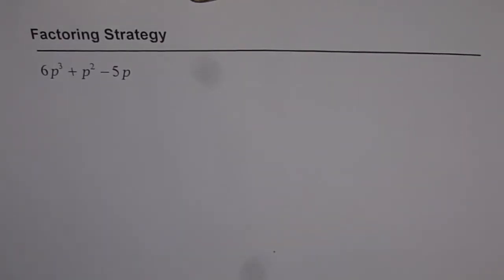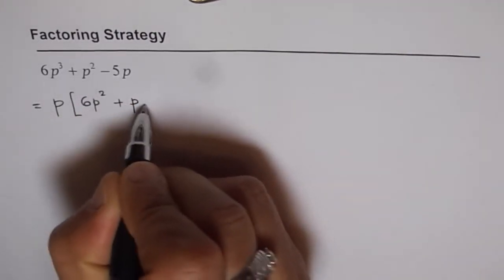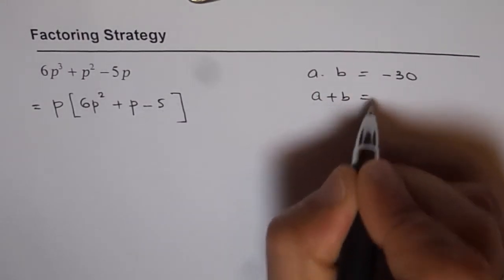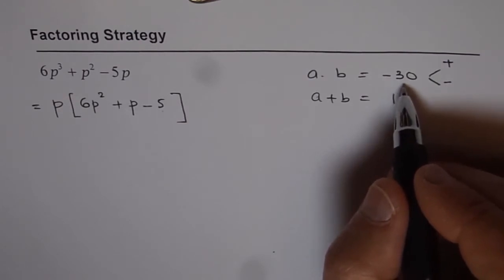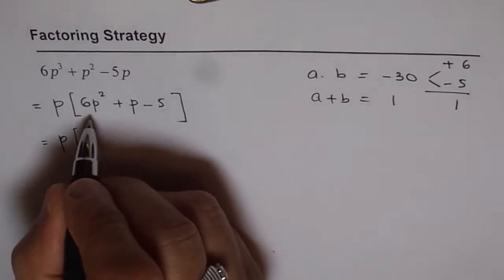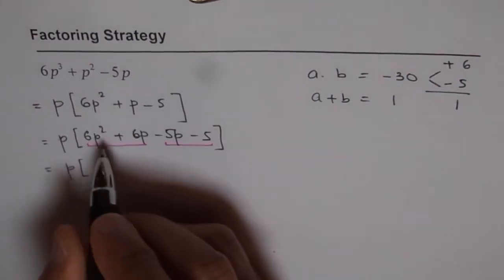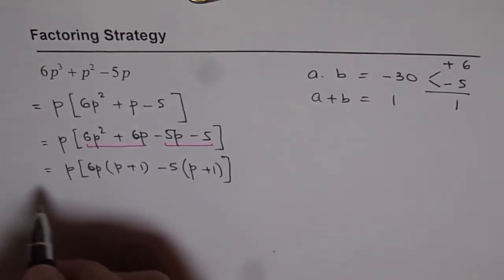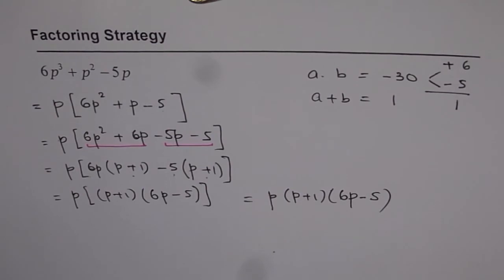Ex 4 Factor Difficult Trinomials in Degree 4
Strategy to Factor Difficult Trinomials